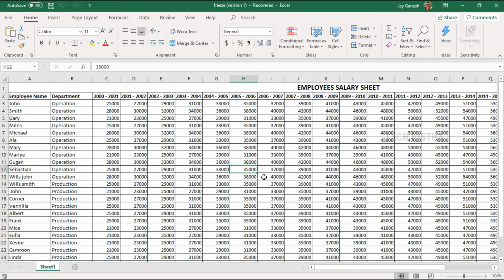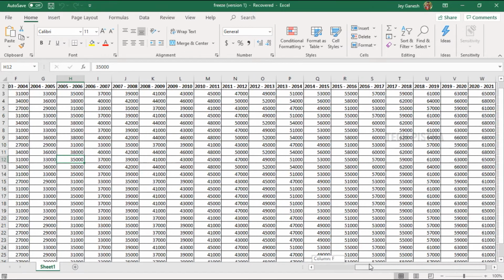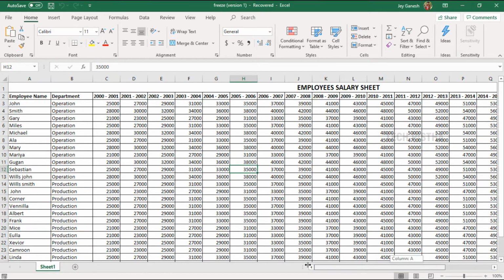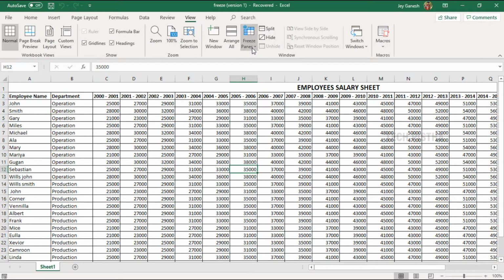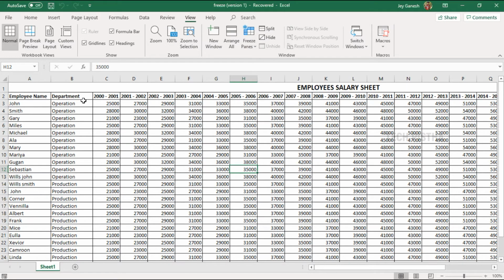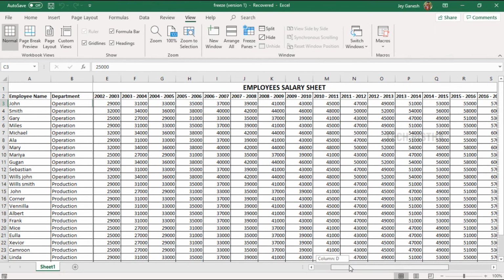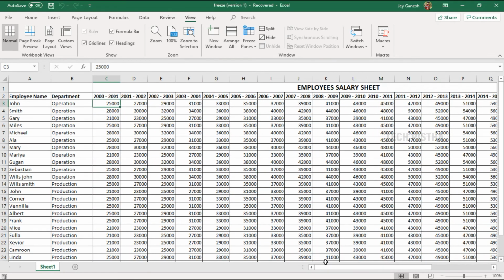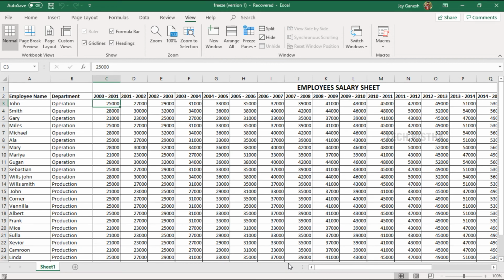How to Freeze Multiple Rows and Columns in Microsoft Excel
Sometimes people created the many rows and columns of their excel sheet in this case they need to scroll the pages to view all columns or rows. But actually, they would like to fix the one or more columns and rows because that is the heading of the excel content. In this case how they can fix the rows and columns.

This video shows how to freeze the multiple rows and columns in the excel sheet